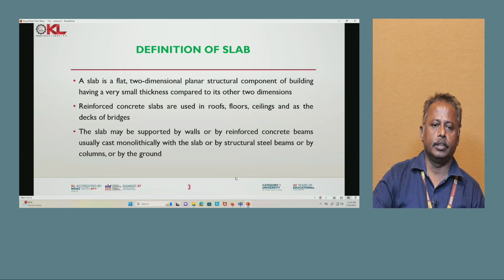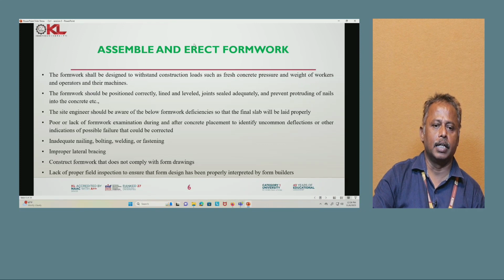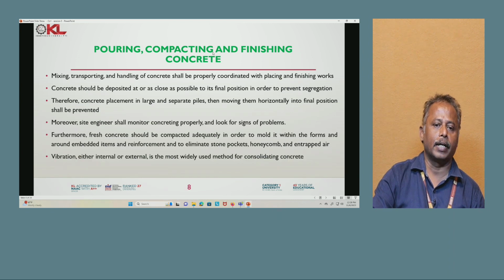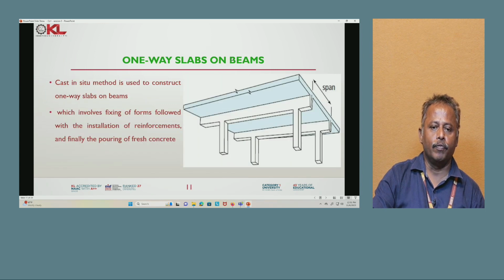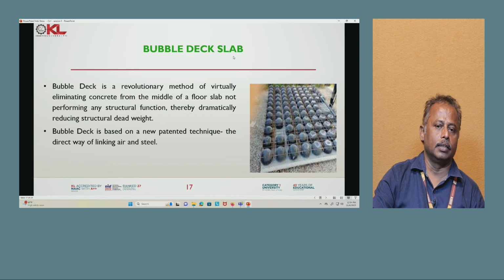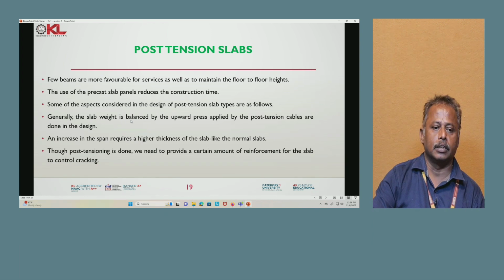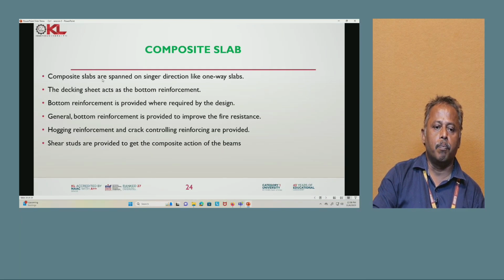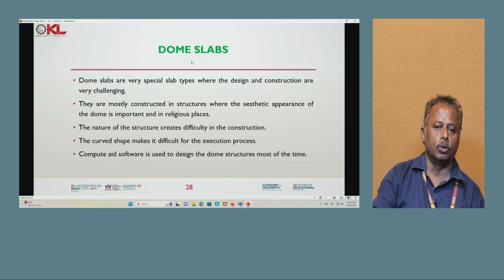Co1- Topic 2